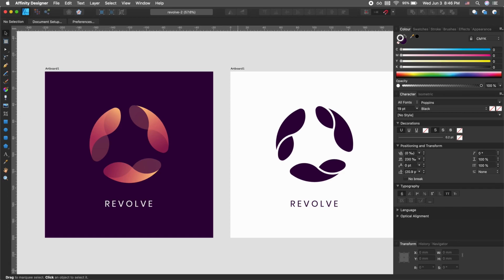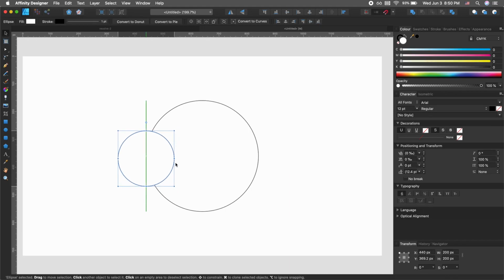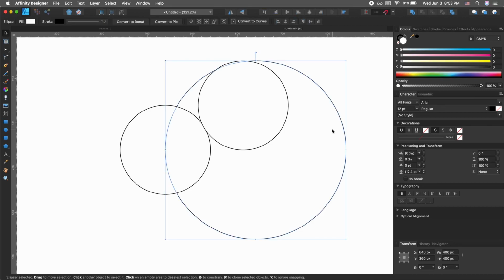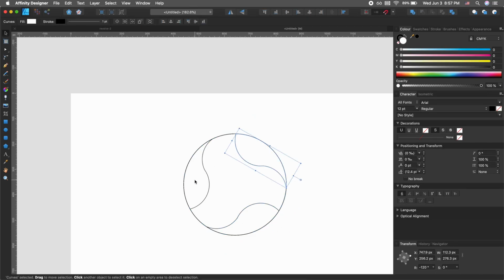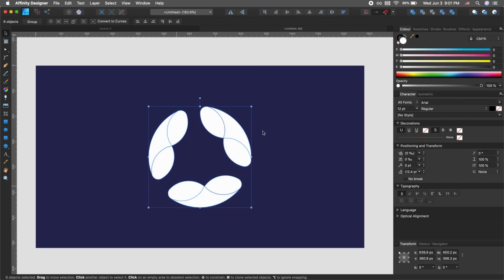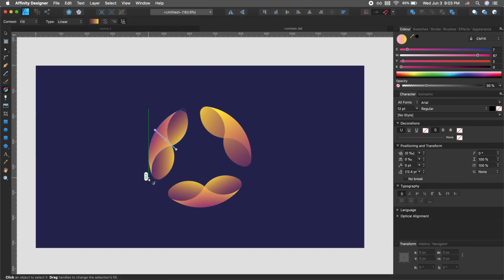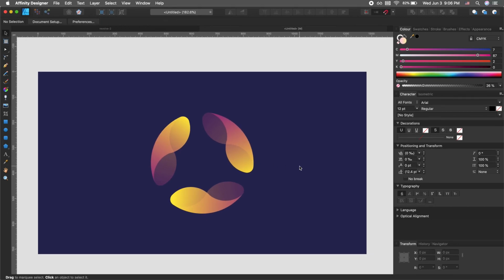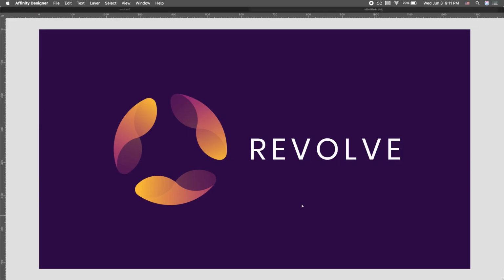Modern Logo Design Tutorial - Affinity Designer